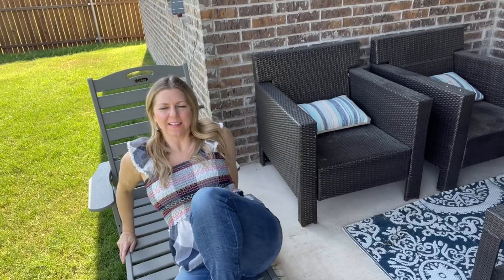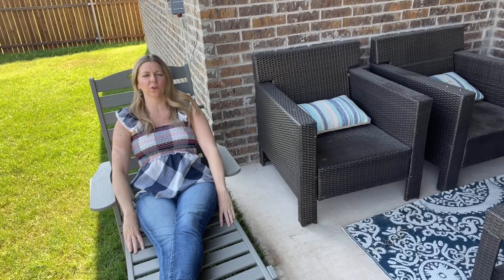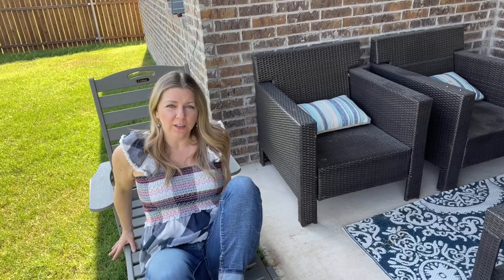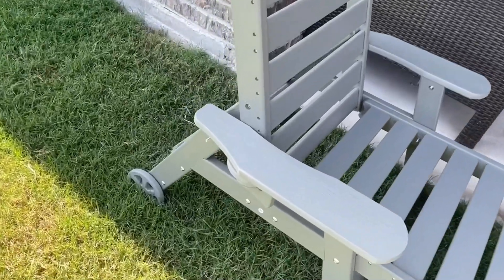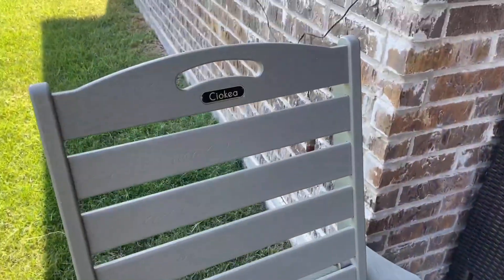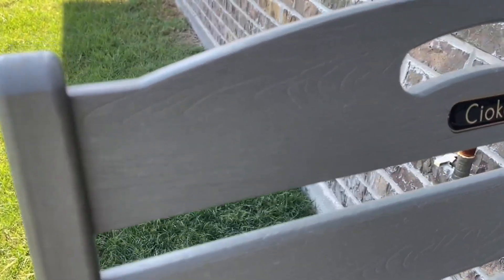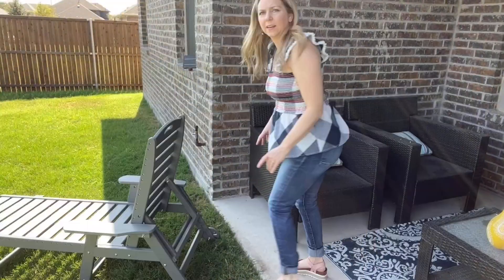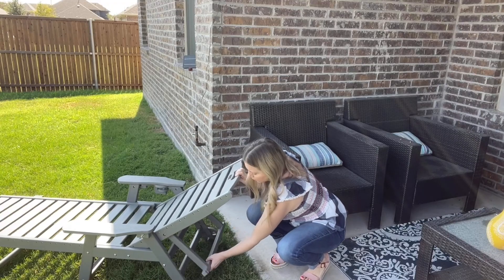Lounge Chair Outdoor, Oversized Chaise Lounge Chair for Pool, Deck, Poolside Review